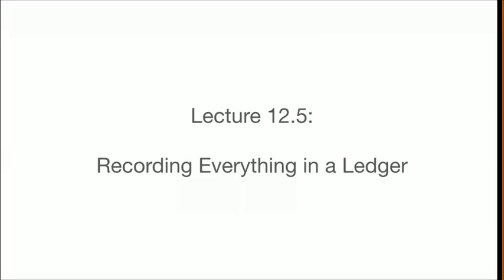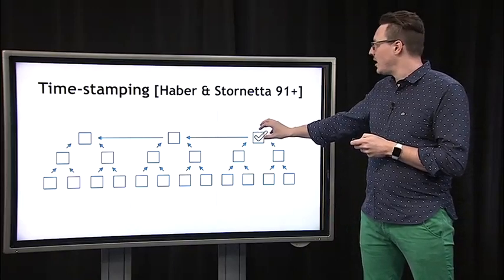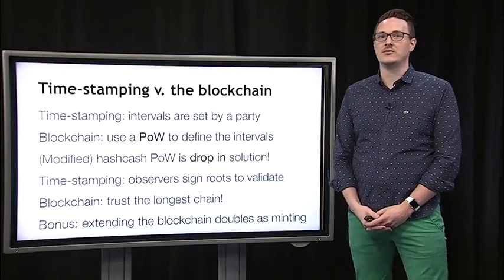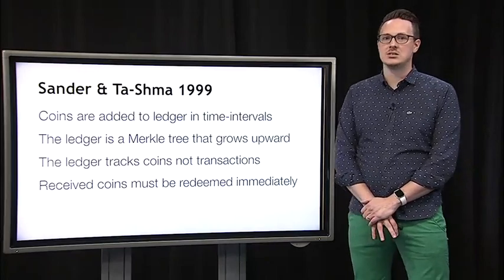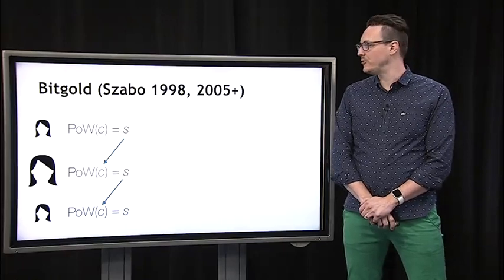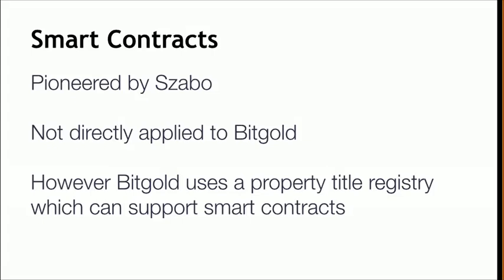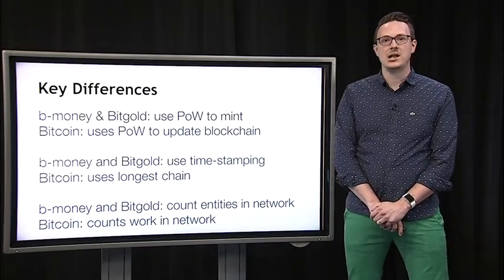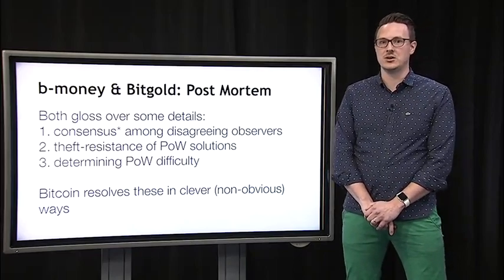Bitcoin and Cryptocurrency Technologies 12 4 Recording Everything in a Ledger